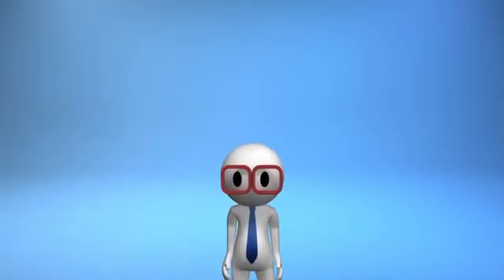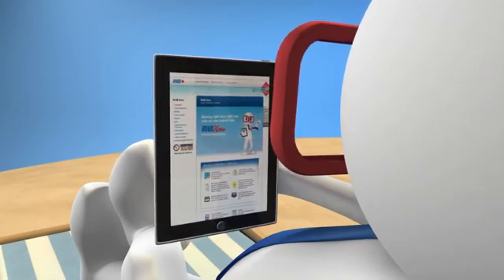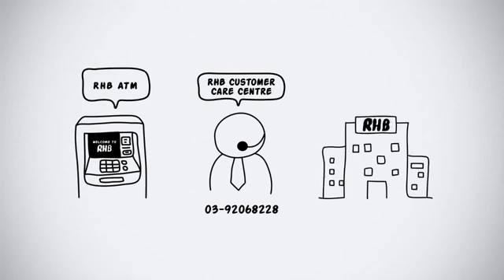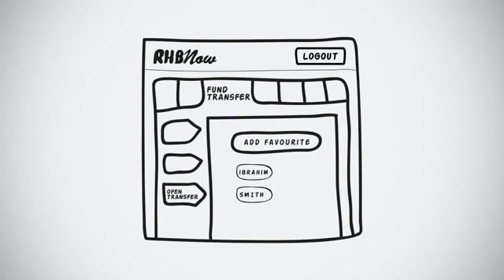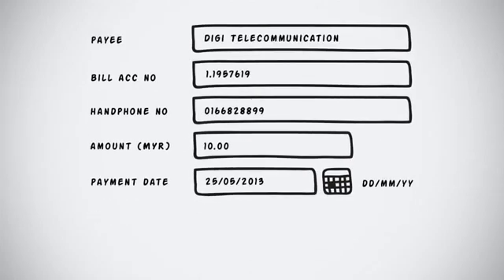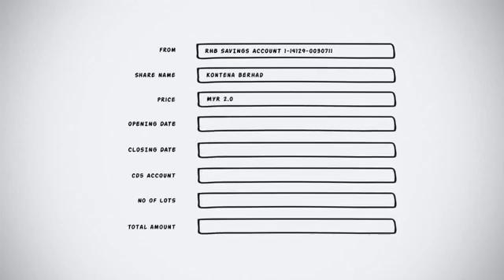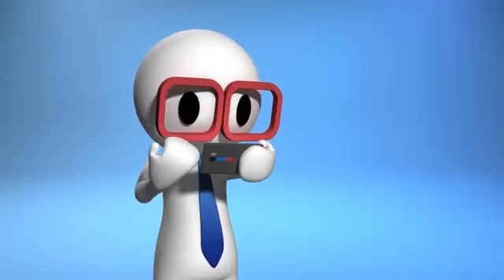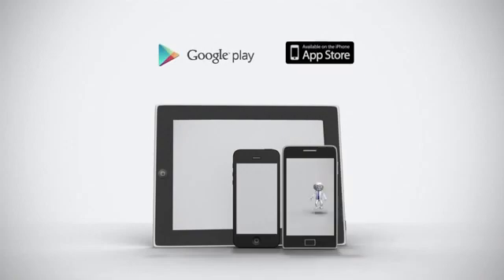RHB Now Internet & Mobile Banking Demo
rhb internet online banking